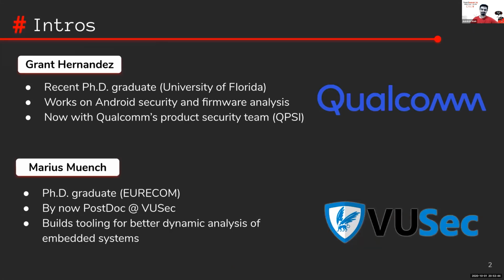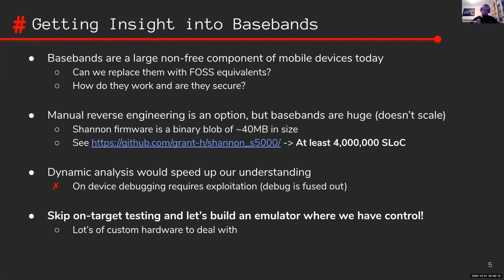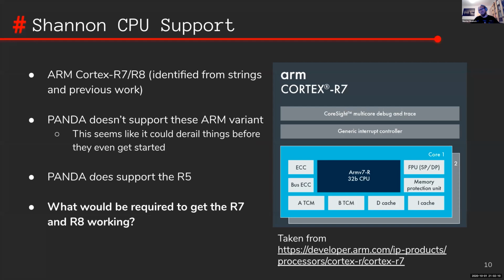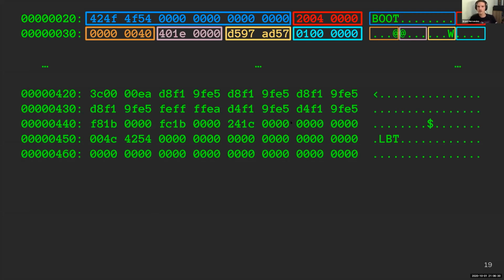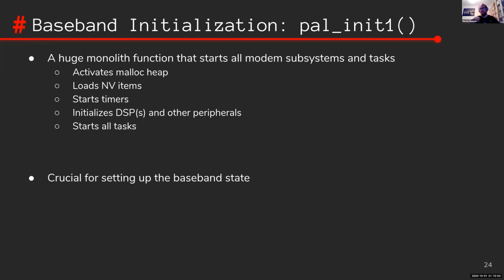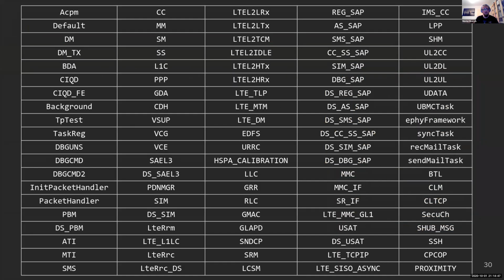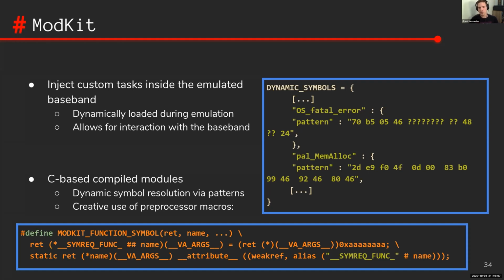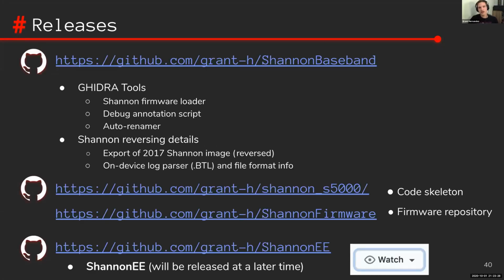Reversing & Emulating Samsung’s Shannon Baseband | Grant Hernandez & Marius Muench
Hardwear.io Security Conference Netherlands 2020

Talk Title:
Reversing & Emulating Samsung’s Shannon Baseband

Abstract:
Some of the most critical and proprietary pieces of software on modern phones today is the cellular baseband firmware running on a dedicated baseband processor. Beyond a few standout talks, blogs, and academic papers, little information exists about how basebands work and how to tear them apart. To shed more light into this dark corner of mobile telephony, we spent many months reversing and developed an emulator as the basis for a dynamic analysis platform for Samsung's "Shannon" baseband.

This talk provides in-depth insights about our findings during reverse engineering the baseband and provides detailed information about its inner working. We also dissect the firmware file format to examine the proprietary ARMv7-R RTOS, ShannonOS, detail interfaces to the application processor, and highlight key peripherals for the baseband.

Besides these mostly undocumented technical details, a key highlight of our work is how we facilitated off-device dynamic analysis of the baseband firmware. While previous approaches relied on injecting debugging stubs on the device by (ab-)using vulnerabilities, we followed a fundamentally approach by creating an emulator.

We critically review the decisions to take when creating such an emulator, and present our solution which is based on avatar2 and PANDA. The resulting platform emulator allows us to quickly prototype missing peripherals in Python, expose debugging information via hooks, and diagnose the root cause of crashes. With this tools at hand, we are capable of booting and running baseband firmware images for several generations of Samsung Galaxy phones and can accurately emulate and debug low-level components such as the RTOS, CPU interrupts, and task rescheduling.

Last but not least, we combine the insights gained from reverse engineering and the capabilities gained from emulating and present a firmware modification kit for emulated Shannon baseband images. The modkit allows us to write tasks for the RTOS in C, and inject them during runtime. We further showcase our main application of this modkit: in-memory fuzzing from within the emulated baseband itself, which allowed us to discover vulnerabilities in the firmware.

Speaker Bio:
Grant Hernandez is a researcher specializing in mobile and firmware vulnerabilities. He recently defended his Ph.D. from the University of Florida while working with the Florida Institute of Cyber Security (FICS). After graduation he joined Qualcomm's Product Security Initiative (QPSI) team.

Marius is a postdoctoral researcher at the Systems and Network Security Group at VU Amsterdam (VUSec). He received his PhD from EURECOM where he systematically tackled challenges for dynamic binary firmware analysis. He is the lead author and maintainer of the avatar2 framework and enjoys spending his free time playing CTF competitions with his team Tasteless.